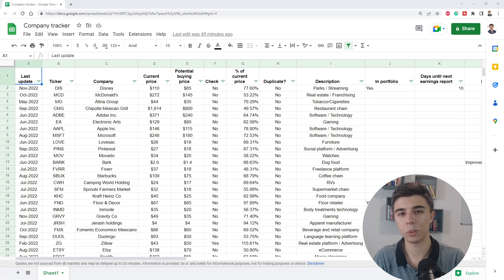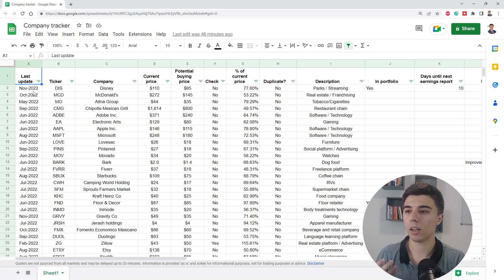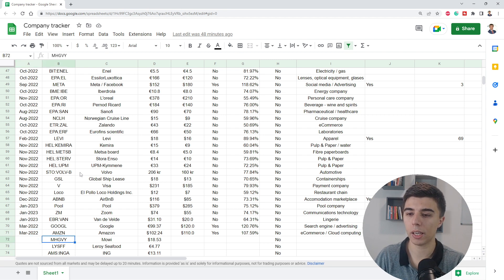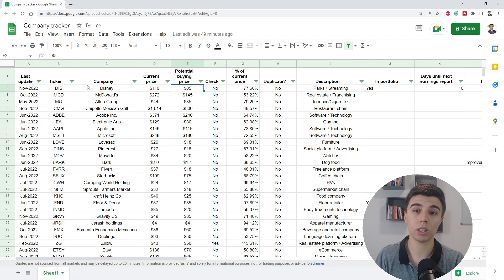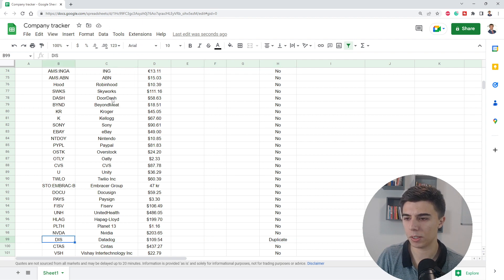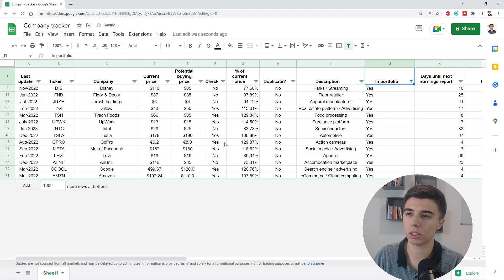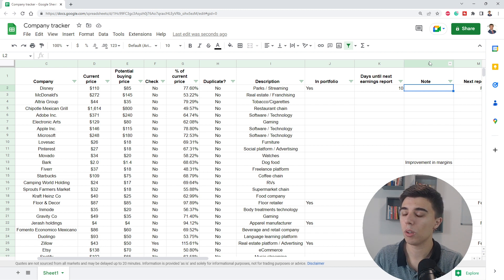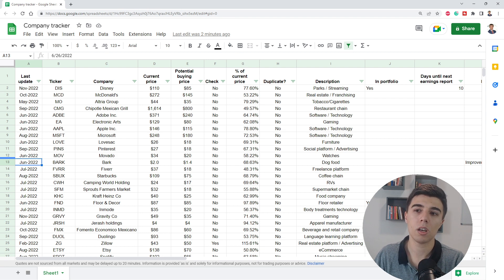A portfolio stock tracker - A simple investment tool I built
I built a company tracker, a simple investment tool in Google Sheets that serves as a database of all the analyses that I've done. It also helps me check whether a certain stock price is getting closer to what I would consider a "potential purchasing price".